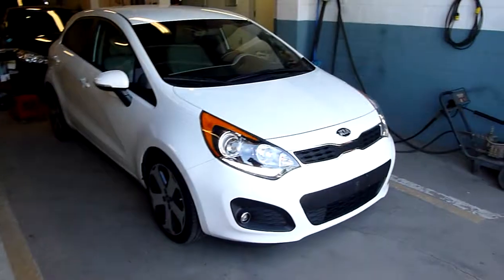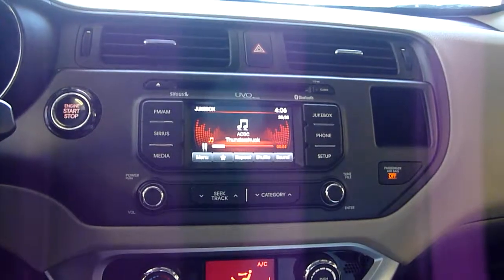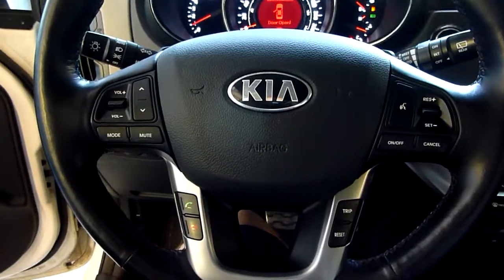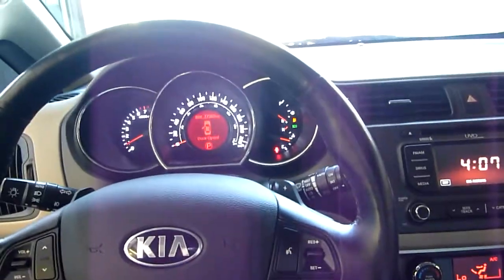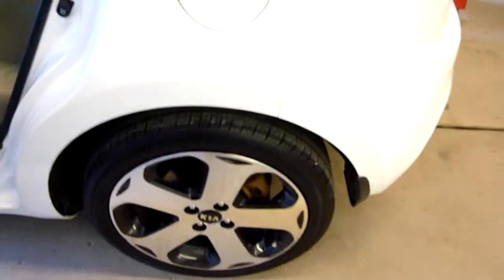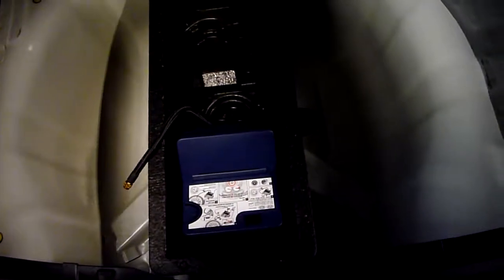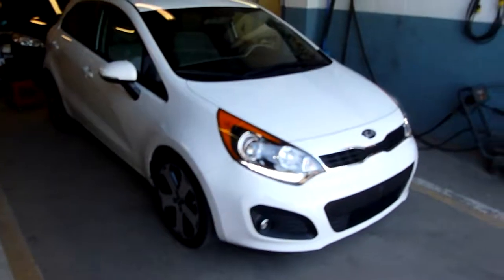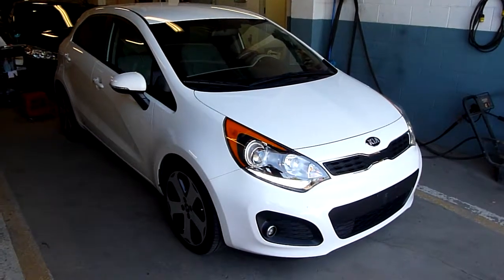2014 Kia Rio SX White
A very nice car still with factory warranty!  Sporty, fun to drive, and comfortable too!  Top of the line car, and it shows.  Warranty and financing available.  Check this vehicle and lots more out on our